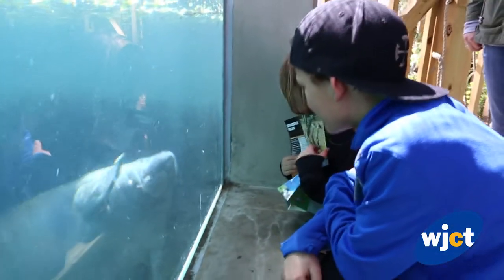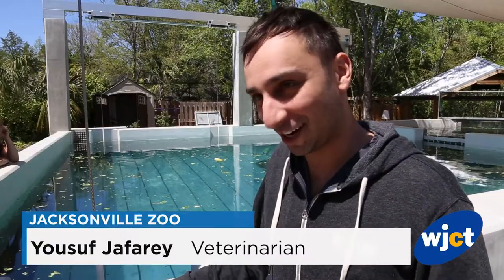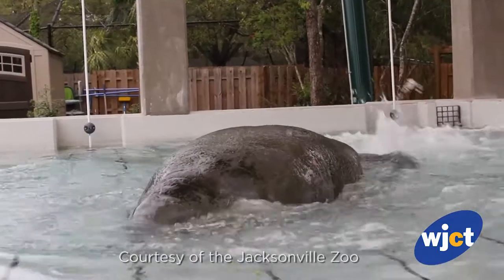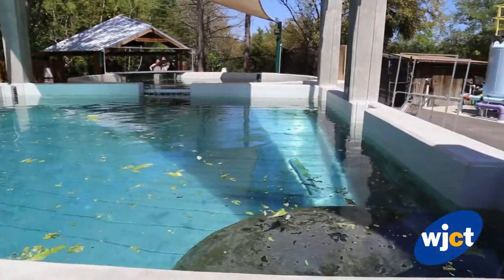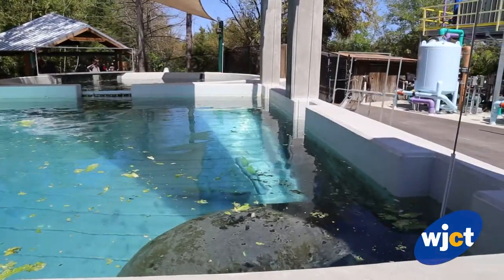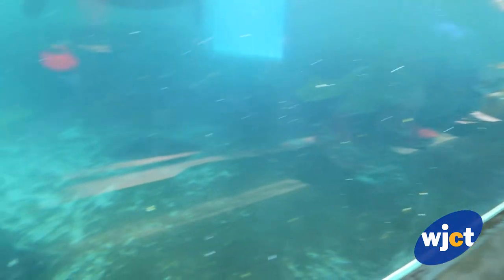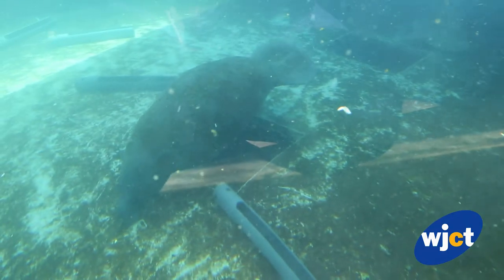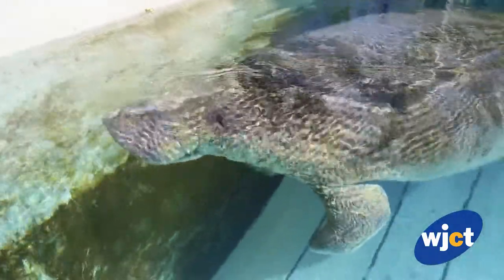Manatee Rescued From Vilano Beach Recovering At Jacksonville Zoo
A manatee found stranded on Vilano Beach last Sunday is being treated at the Jacksonville Zoo and Garden’s Manatee Critical Care Center.  Read the story